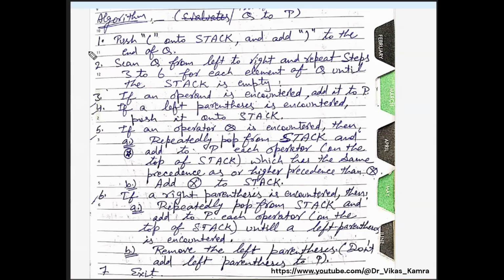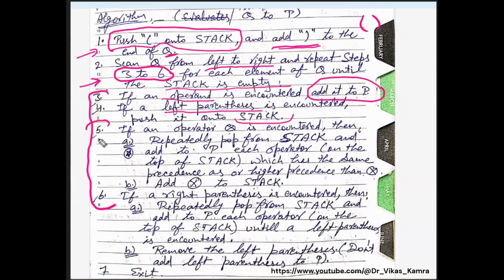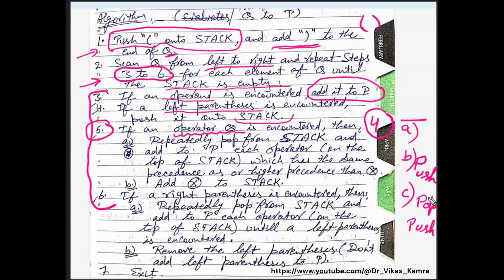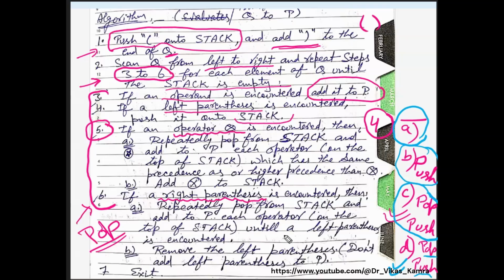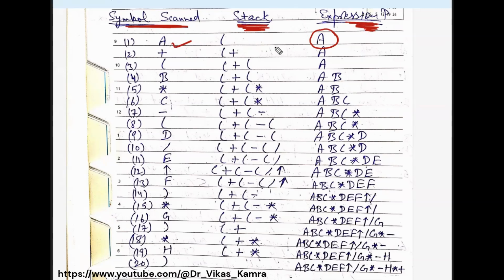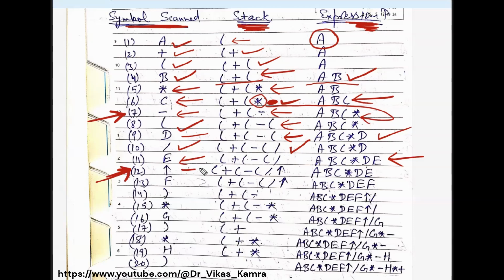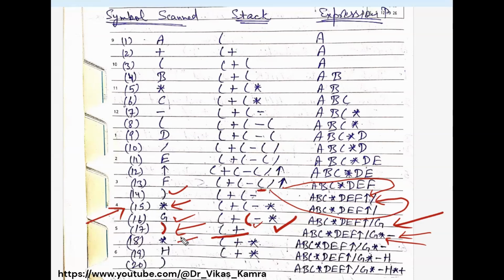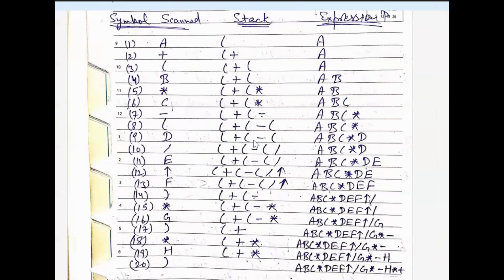Conversion of Infix Expression into Postfix Expression using Stack Data Structure | Algo and Example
A detailed explanation of algorithm and example for conversion of an infix expression into a postfix expression by using stack data structure.
The example and algorithm is taken from Schaum's Outline Series book of Data Structures and the author is Seymour Lipschutz.
For any query or collaboration, please write an e-mail to us.
Best Wishes:
Dr. Vikas Kamra.